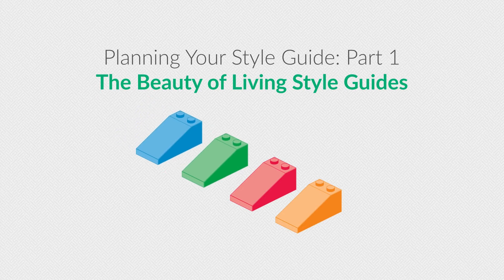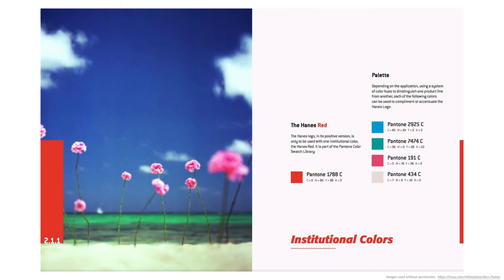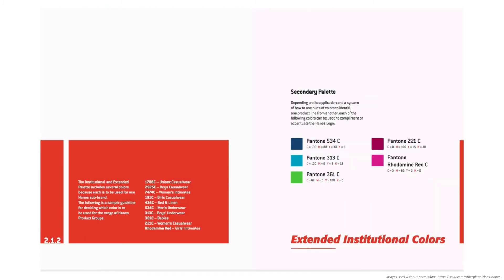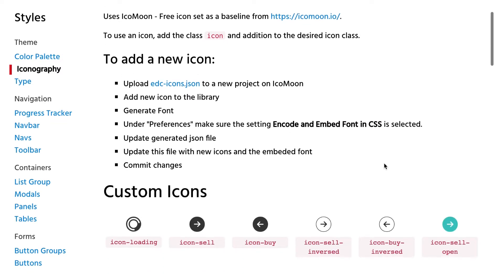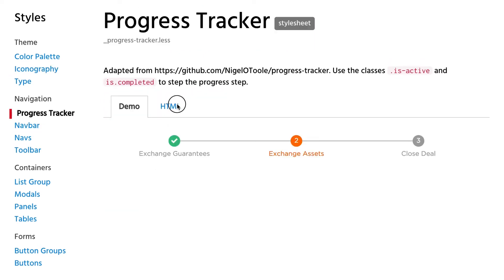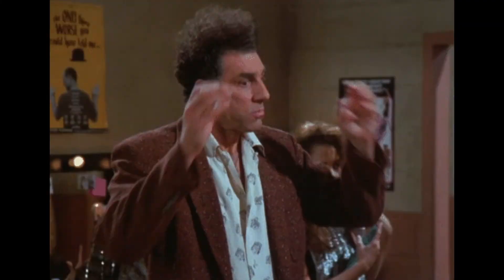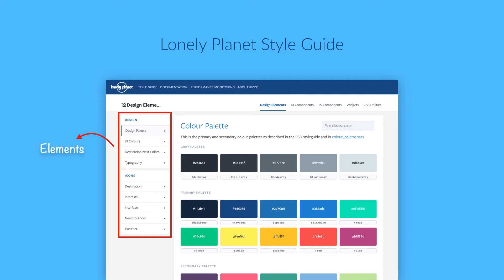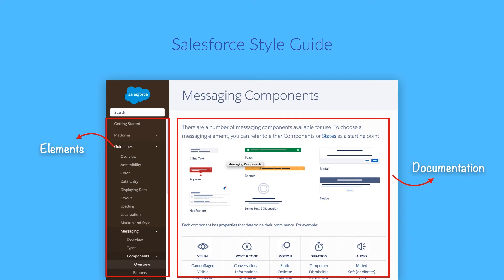The Beauty of Living Style Guides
This video lesson is part of the tutorial "Creating a Living Style Guide".

The living style guide serves as a framework of definitions for UI elements (such as headings, lists, links, input controls, etc.) and as a library of components (such as navigation systems, toolbars, search tools, grid tables, etc.) that are available for use. This means that development is not started from scratch every time. Instead, it builds upon existing definitions in the UI system and contributes to it.

In this course, you’ll learn all about planning your style guide, creating pages and documenting stylesheets using the open source tool: DocumentCSS.